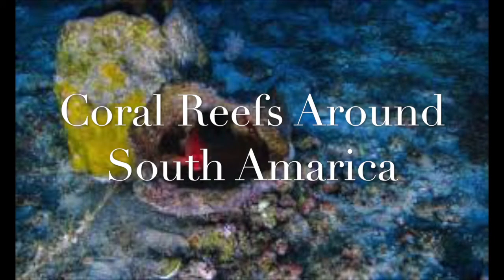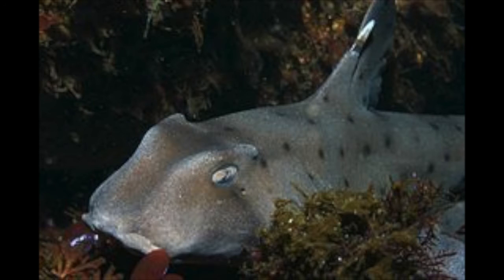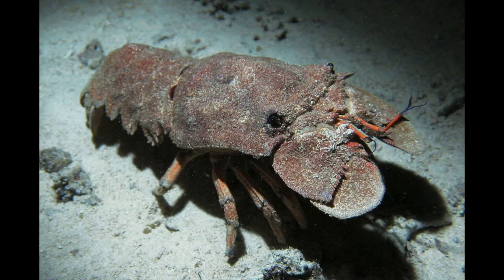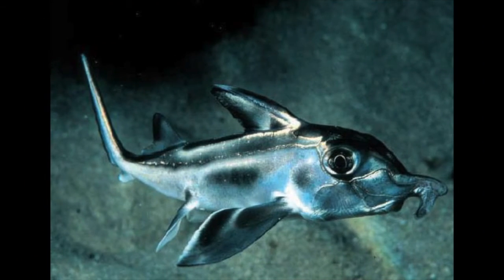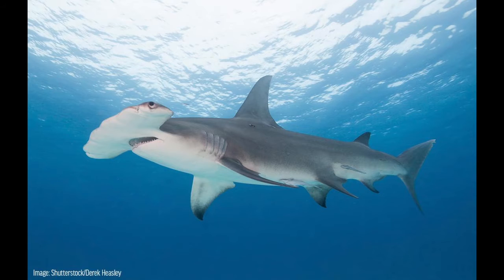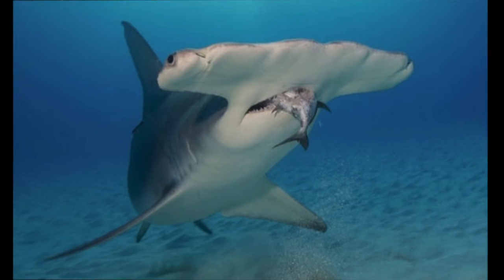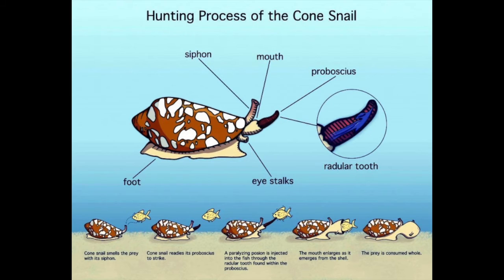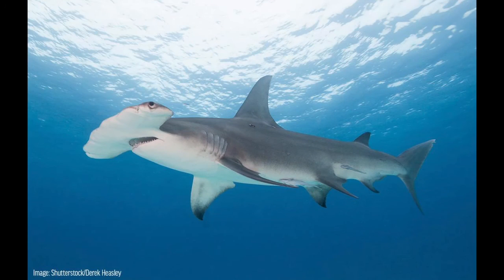Ezra South American Coral Reefs